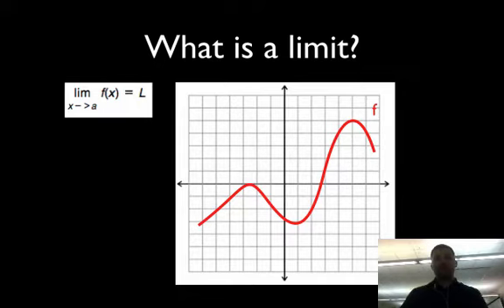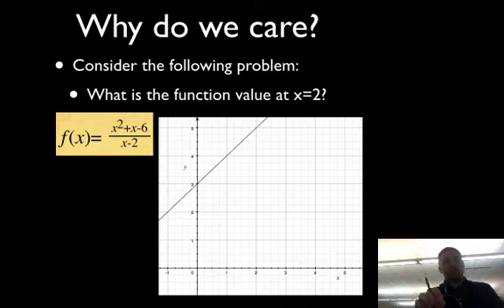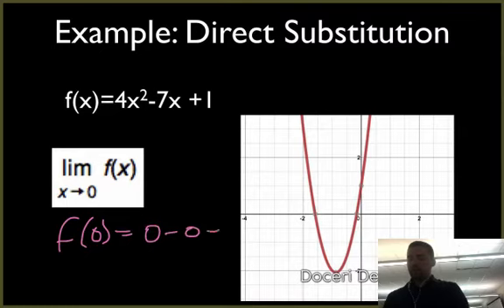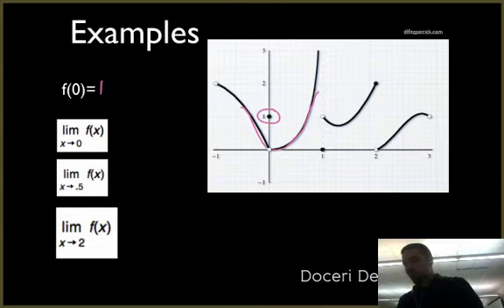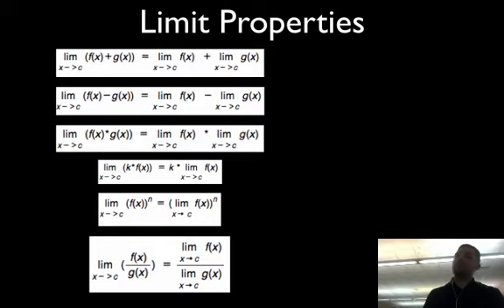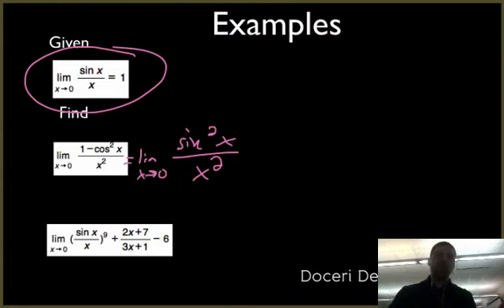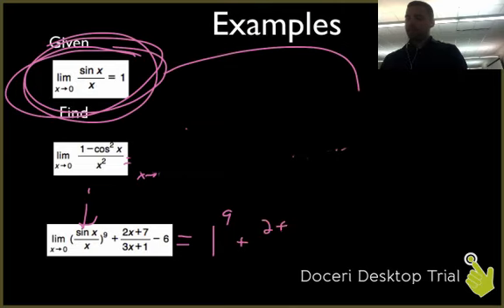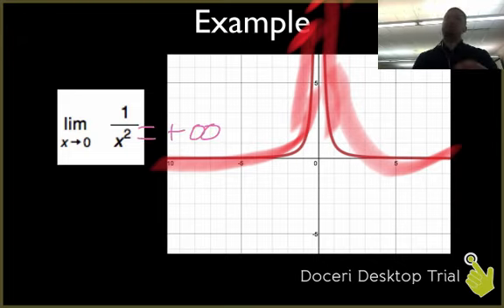Intro to Limits (calculus)